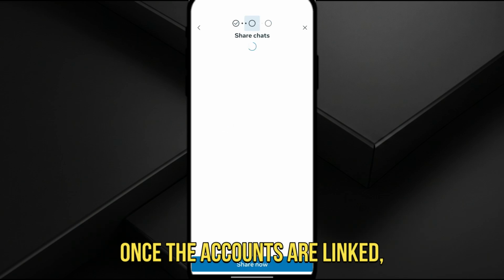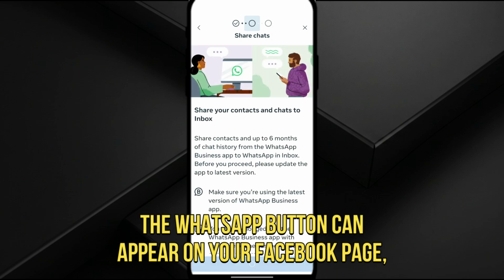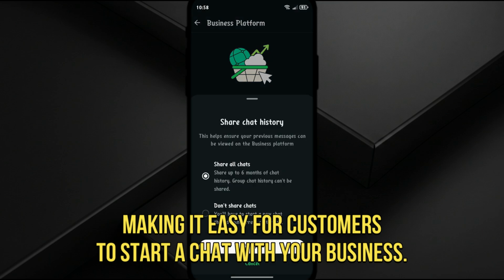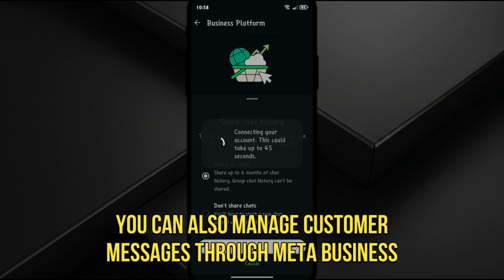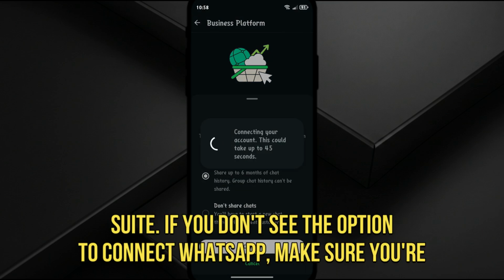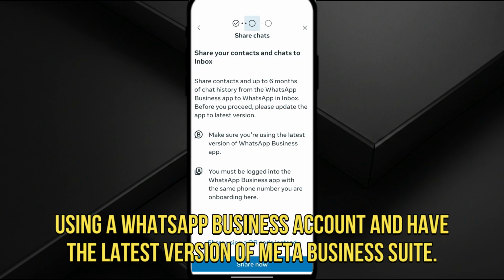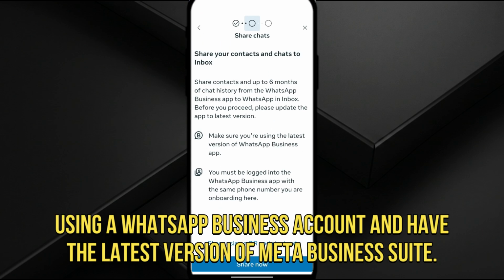How to Link WhatsApp Business to Facebook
How to Link WhatsApp Business to Facebook shows you how to connect your WhatsApp Business account with your Facebook account. Learn how to link WhatsApp Business to a Facebook Page, connect your business communication tools, and make it easier for customers to contact your business through WhatsApp.

This tutorial is helpful for businesses setting up WhatsApp and Facebook integration.